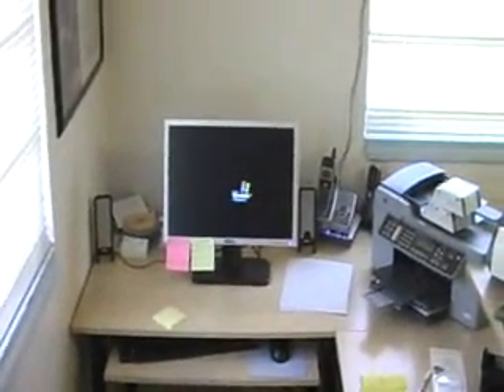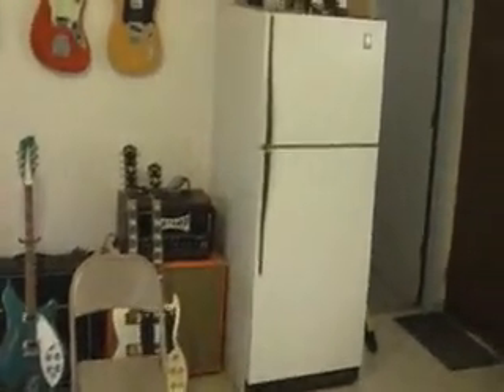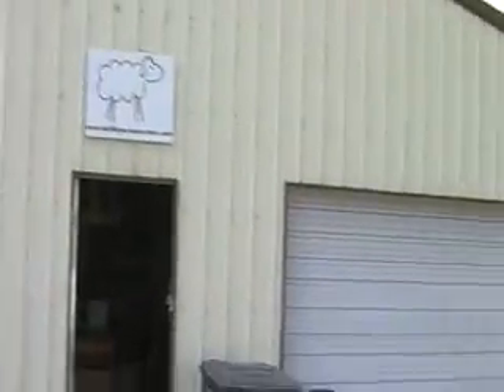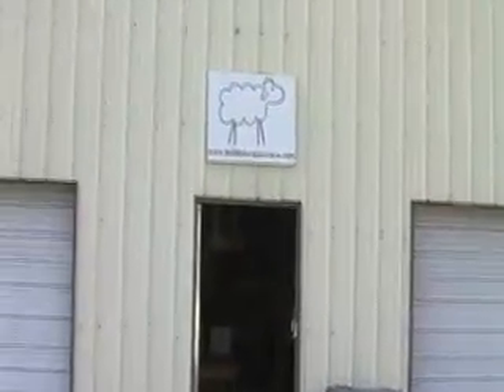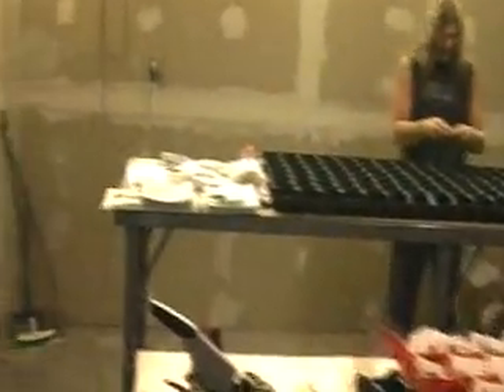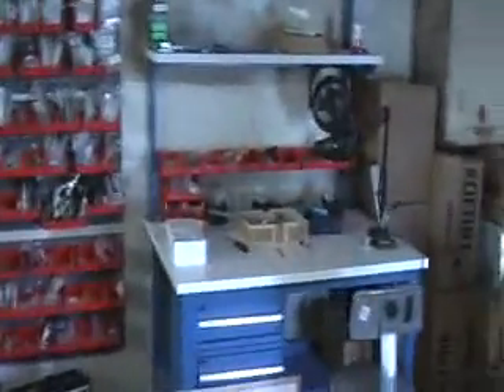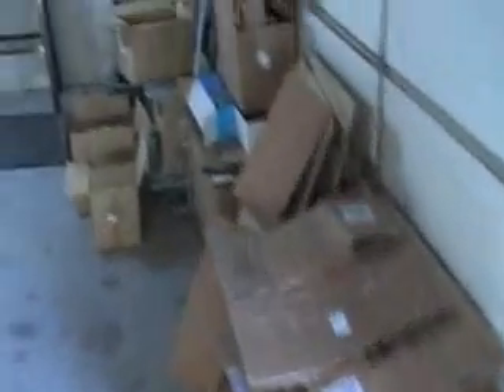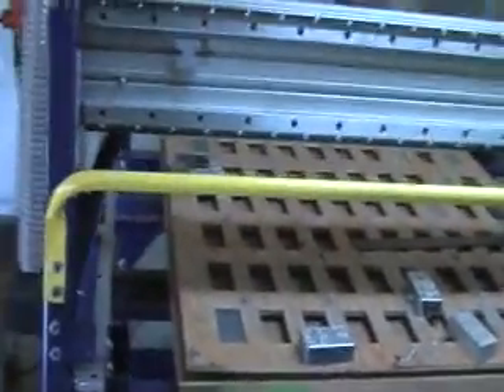byoc virtual shop tour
walk through of the byoc shop